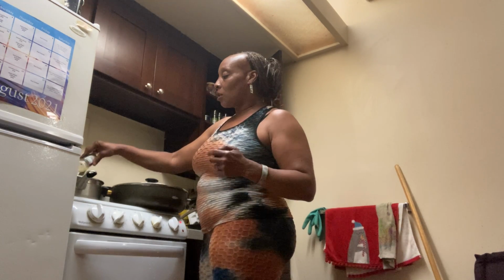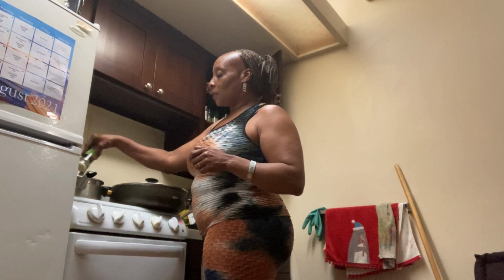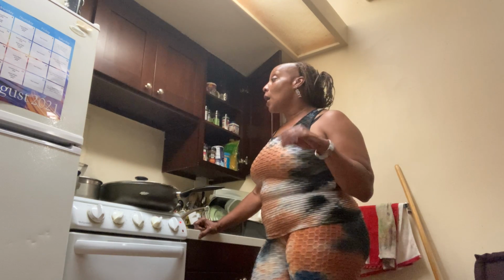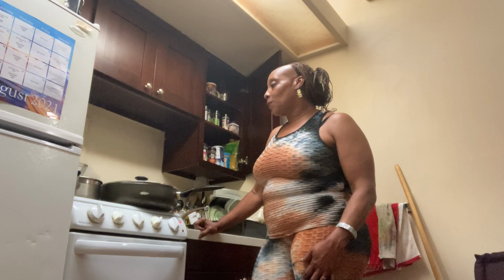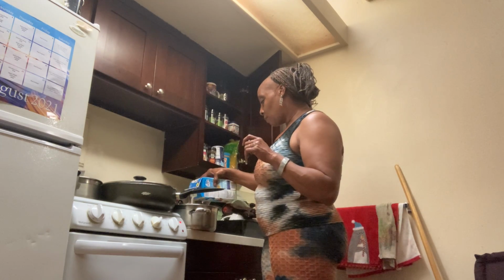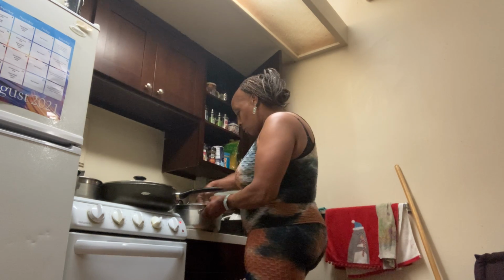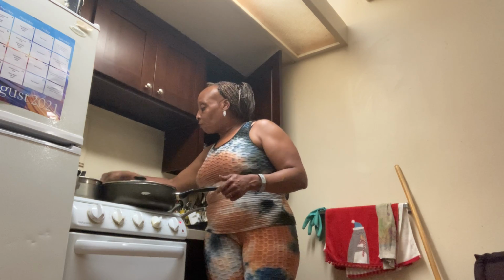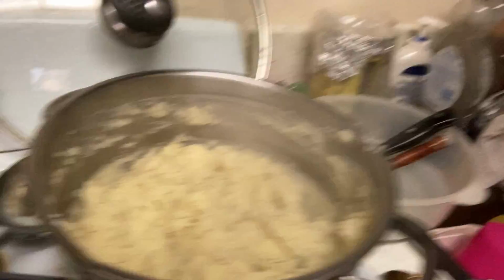Cooking Vlog come cook with me 💕💃🏾🍽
Let’s cook and talk 💕😋